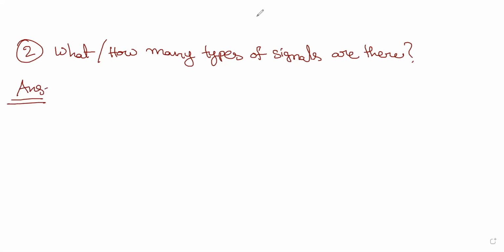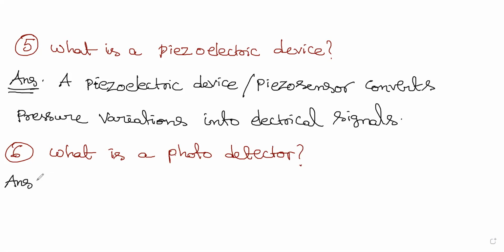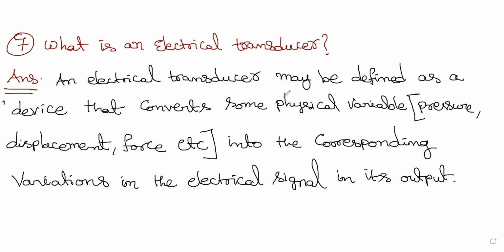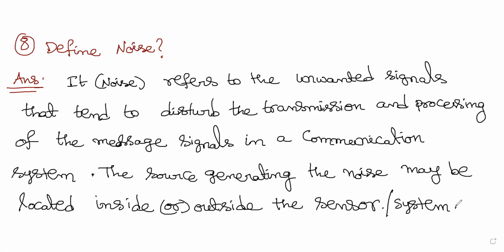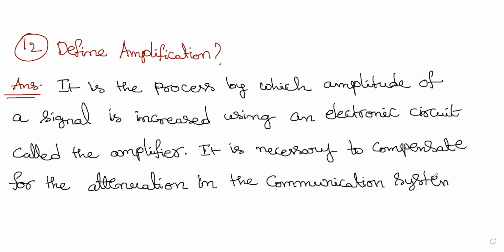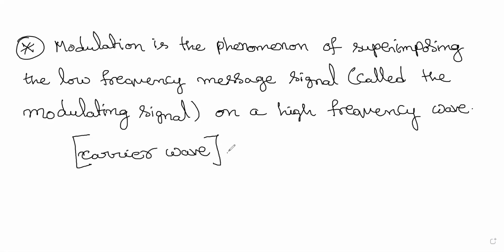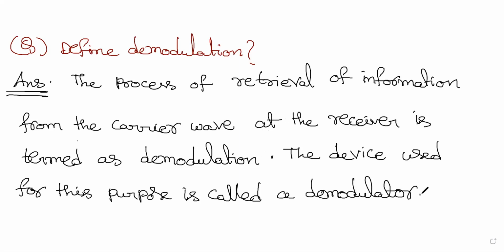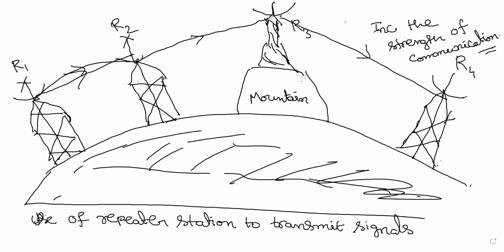COMMUNICATION SYSTEMS NOTES PART-02